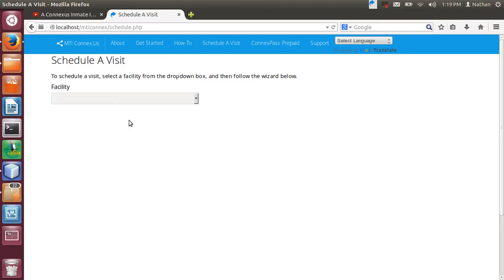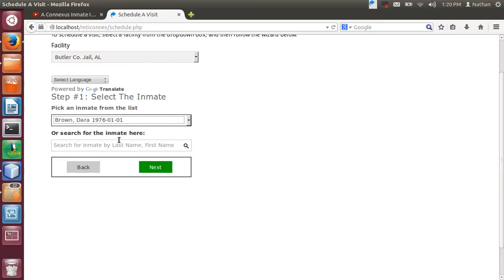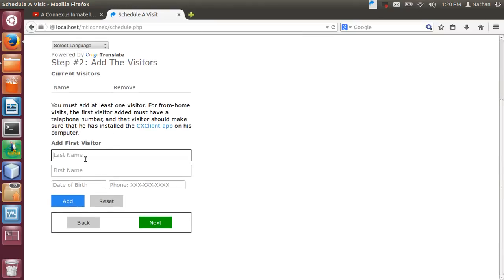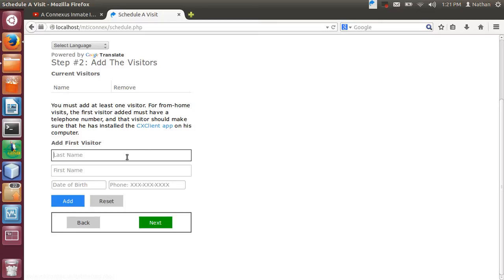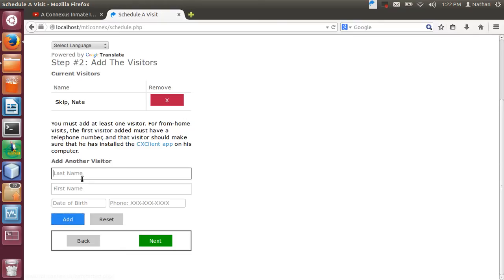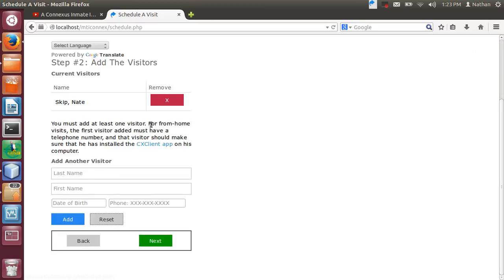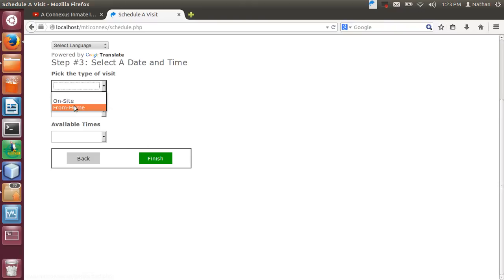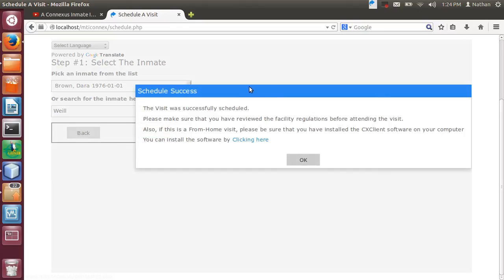Scheduling a Connexus Video Visitation Call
This video explains how you can schedule a video visitation call through the Connexus system.